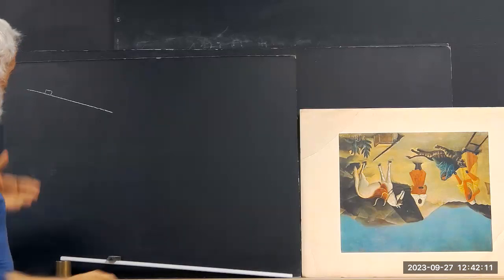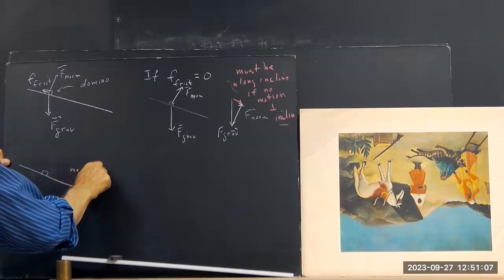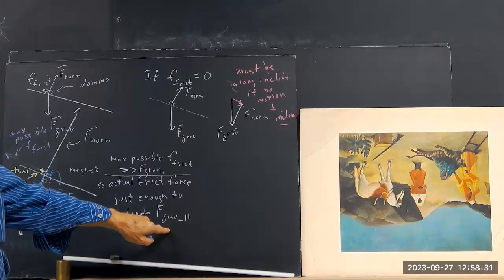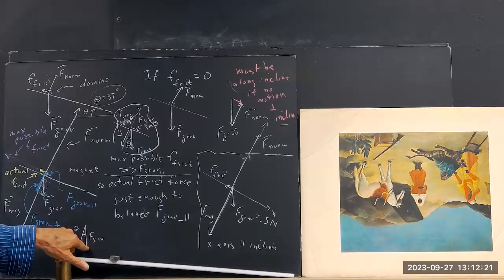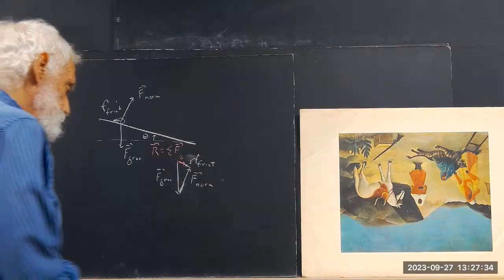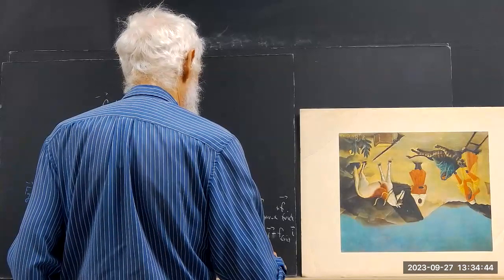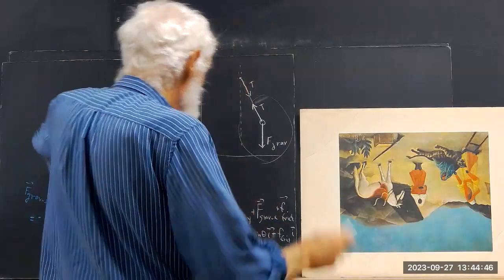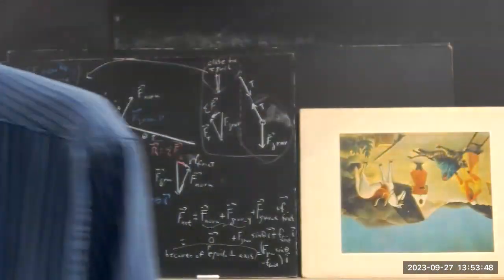daguniv_230927_constructing_some_free_body_diagrams__53